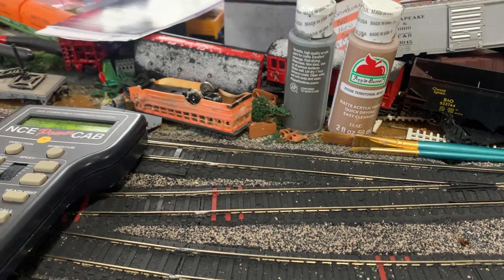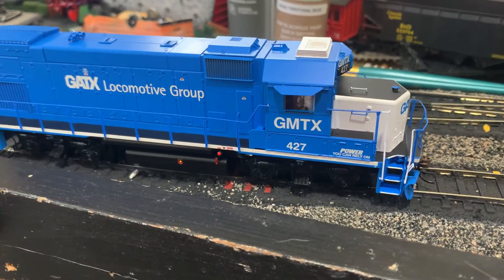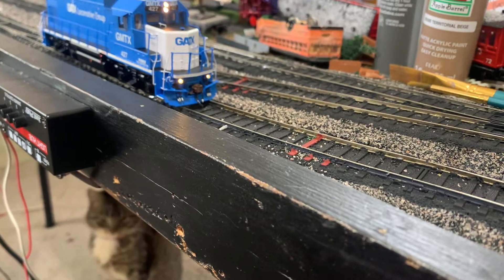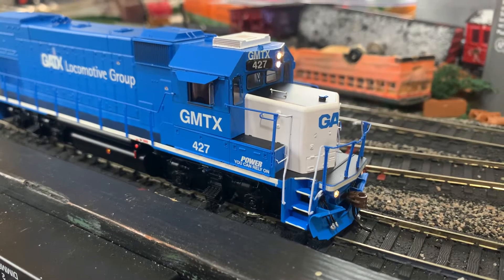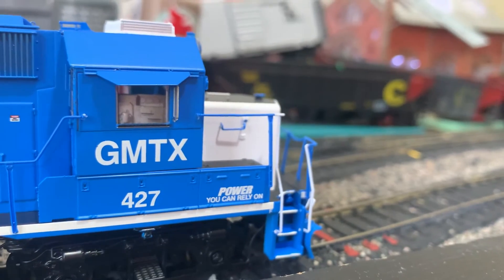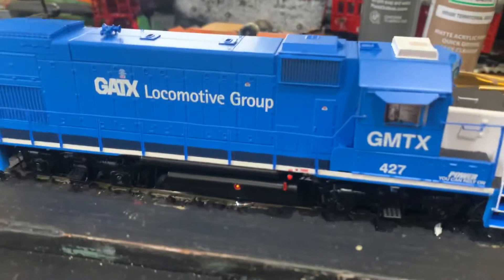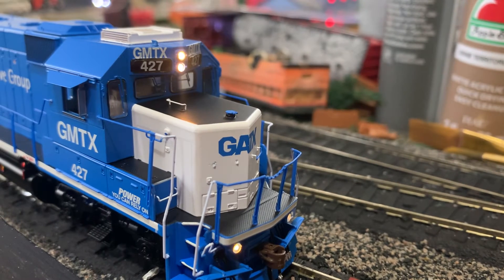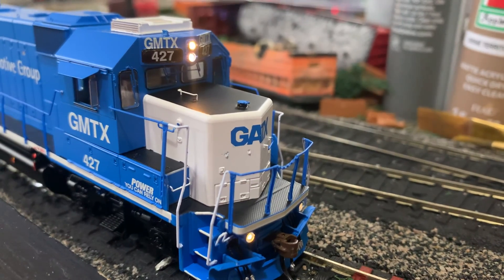Quick GP15-1 review